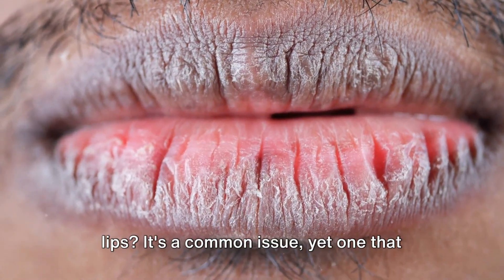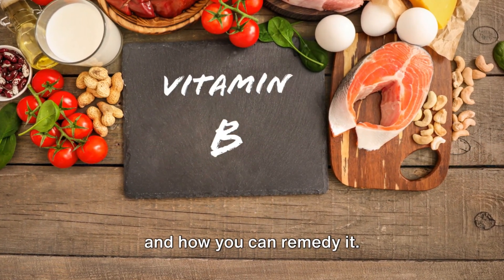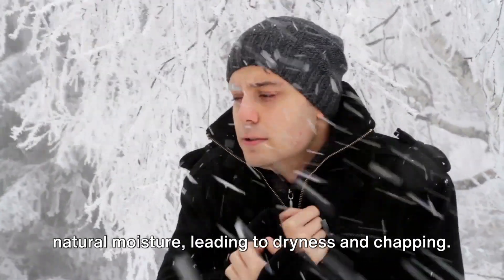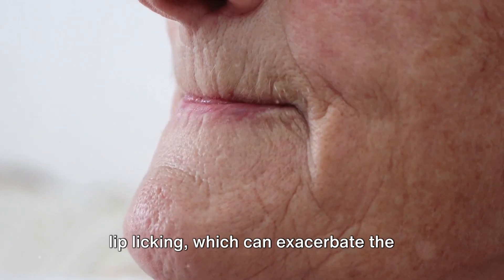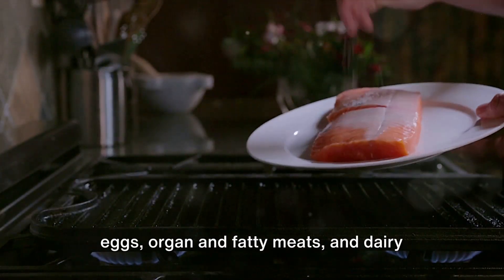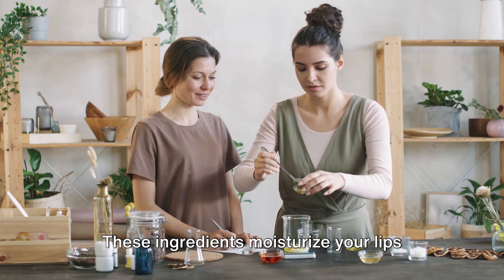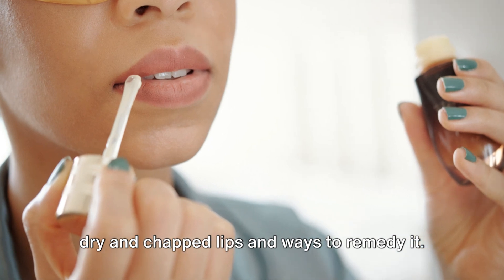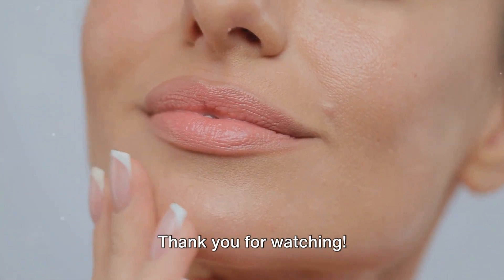HOME REMEDIES FOR DRY CHAPPED LIPS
Kiss Chapped Lips Goodbye: Natural Remedies & Nutrients for Softer Lips! This video unveils easy and natural ways to heal and nourish chapped lips. Dive into the power of specific nutrients that promote lip health, exploring the role of vitamins, hydration, and essential fatty acids. Discover lip-friendly foods and DIY remedies that harness the healing properties of natural ingredients to restore moisture and softness. Say hello to smoother, healthier lips with these holistic approaches enriched with the right nutrients!